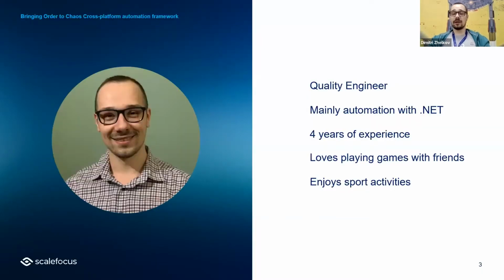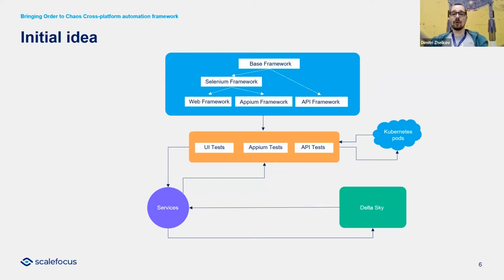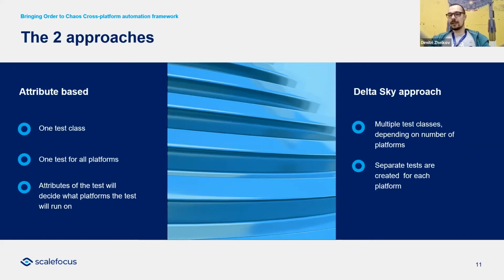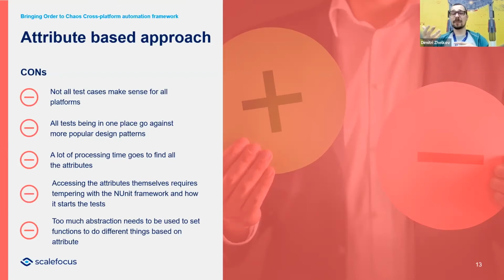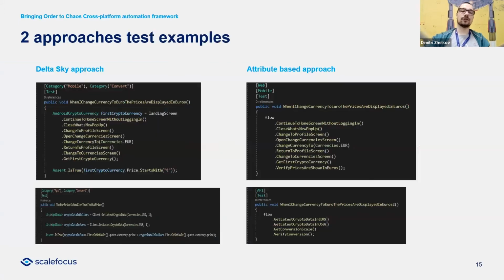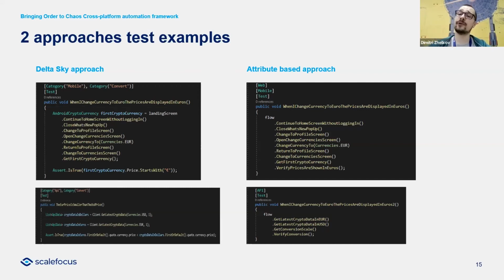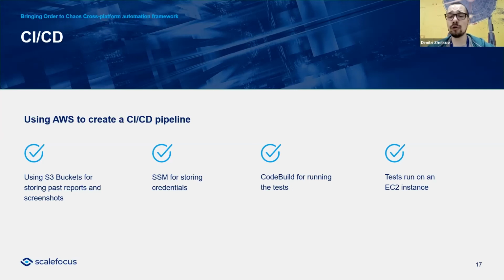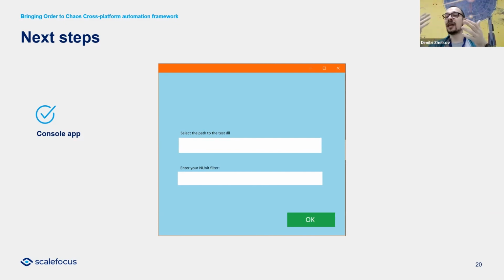Tech Savvy Talk: Bringing Order to Chaos (Cross-Platform Automation Framework)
This Tech Savvy Talk will explore in detail an approach and everything it entails to have a cross-platform automation framework.

Everyone wants to have the most popular app, but in today’s world that means being able to run it on multiple platforms. Automating the tests on one, however, can be a daunting task even for the most experienced of engineers.

In this session, Dimitri Zhelkov - Quality Engineer at Scalefocus, will have a look at an approach and everything that it entails to have a fully functional framework.